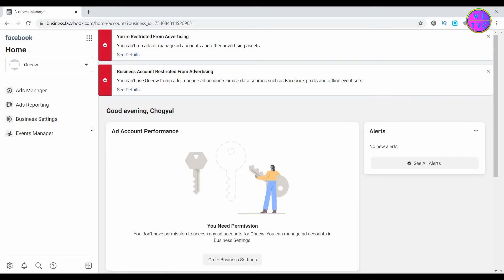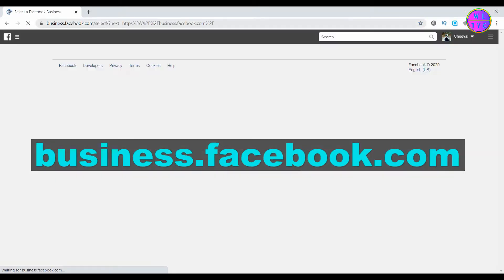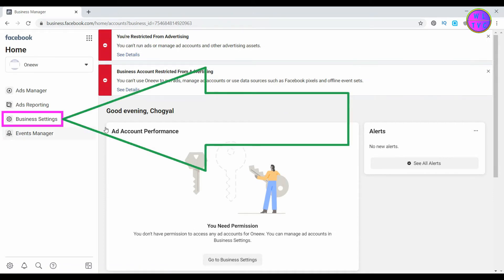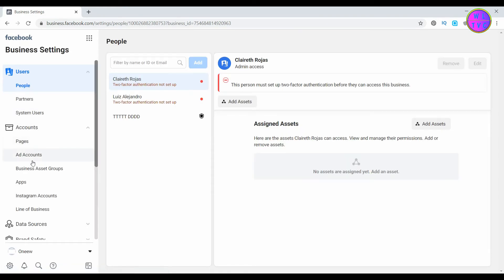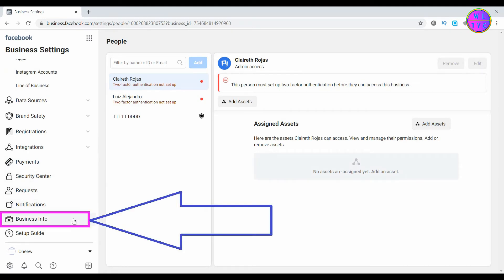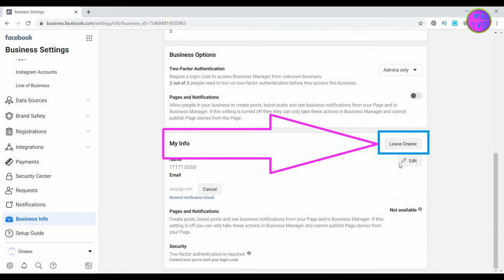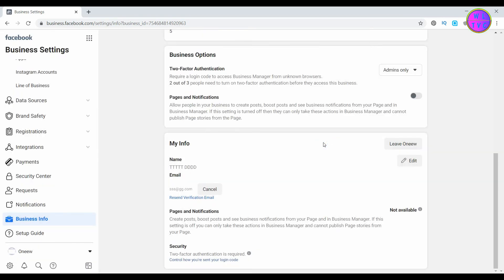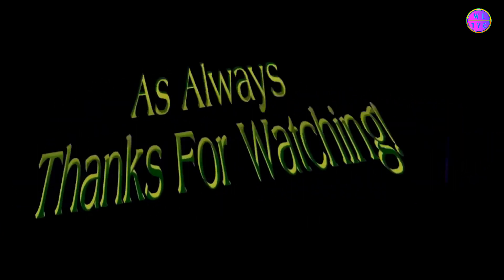How To Remove Yourself From Facebook Business Manager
In this video, you will learn how you can remove yourself from the Facebook business manager.